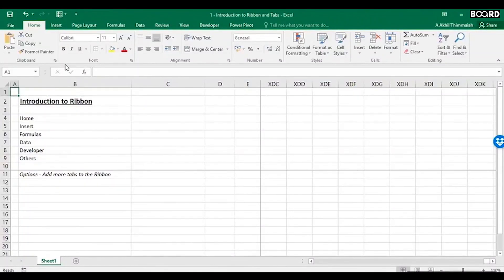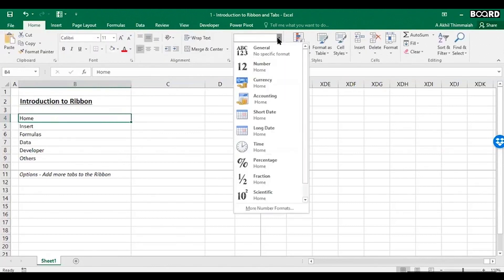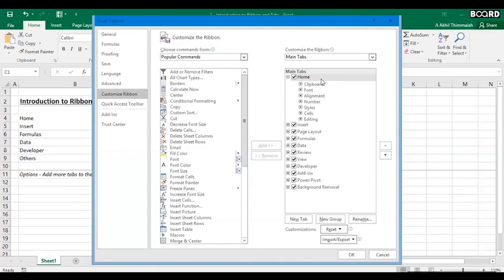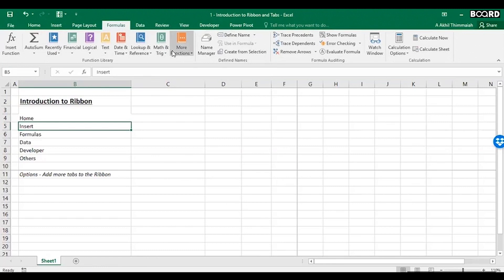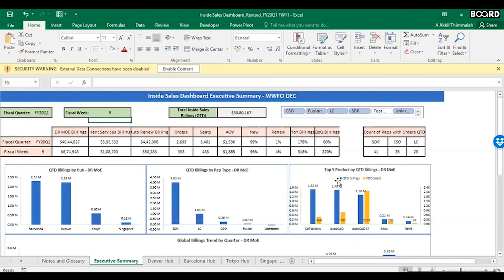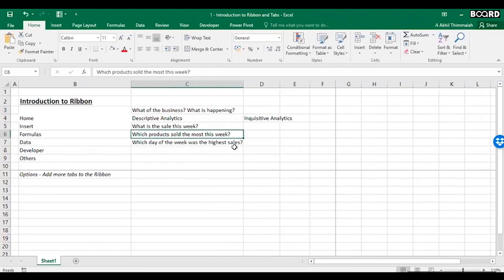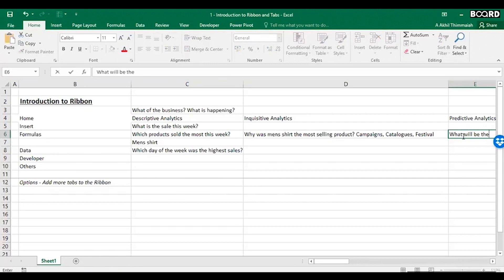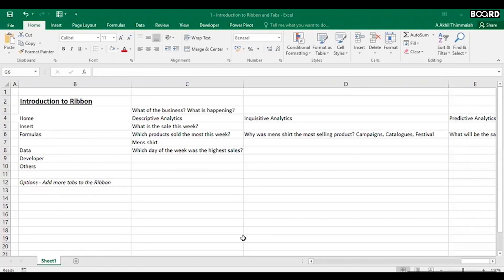Introduction to Excel | How to Use Excel Ribbon | Excel Tutorial | Board Infinity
Wondering what Ribbon in Excel is?

Excel ribbon is the row of tabs and icons at the top of the Excel window that allows you to quickly find, understand and use commands for completing a certain task. Excel ribbon is the primary interface that contains every command and feature.
The ribbon includes tabs labeled Home, Insert, Page Layout, Formulas, Data, Review, View, and Help. Each tab has its specific groups of related commands.

In the series, 'Introduction to Excel', we will learn, in depth, about these functions and how to use them.

Are you looking for something more? Enroll in our Data Science Certification Course and become a certified Data Scientist!
Enroll in our Data Science online course and get 100% assured placement in companies like Capgemini, Genpact, Ugam, Eclerx, and many more.

About Board Infinity:

Board Infinity is a full-stack career platform for students and job seekers enabled by personalized learning paths through LIVE 1 on 1 coaching with Industry Experts. We also provide 1 year of placement support to our learners, which open doors for various career opportunities.